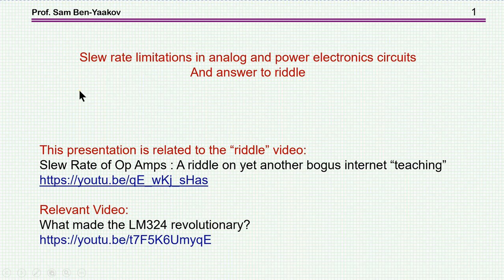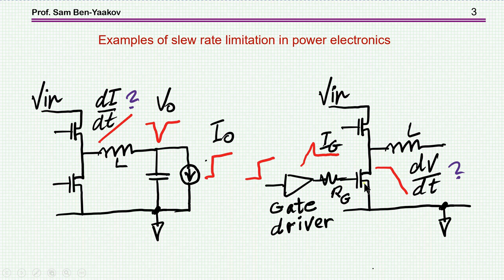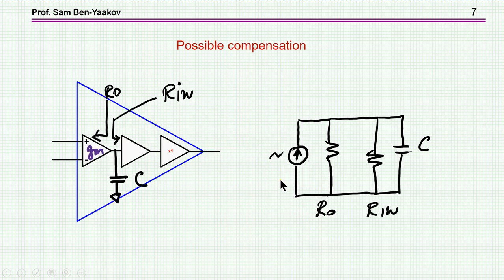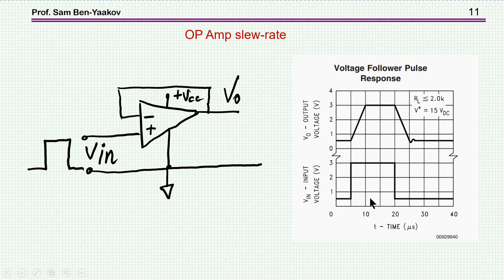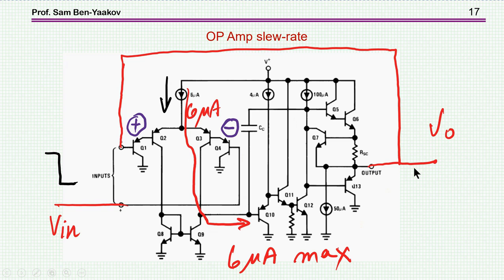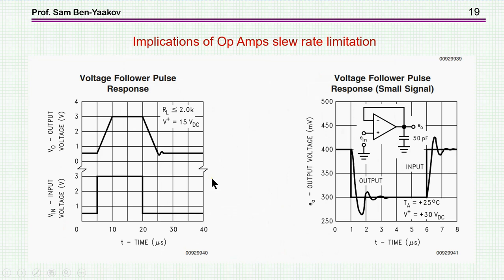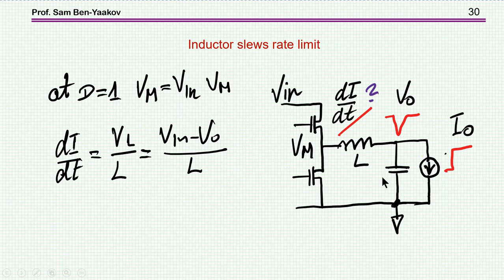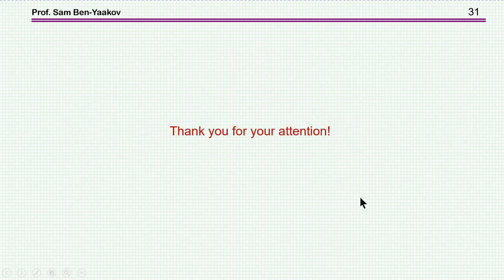Slew rate limitations in analog and power electronics circuits - And answer to riddle